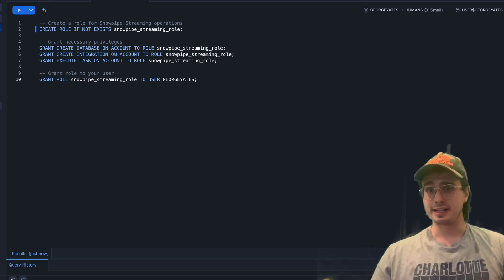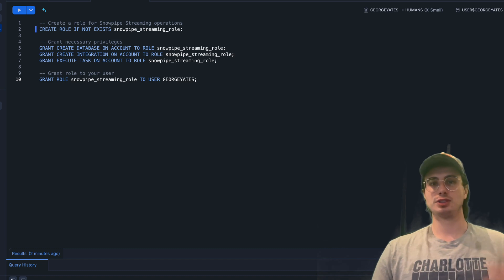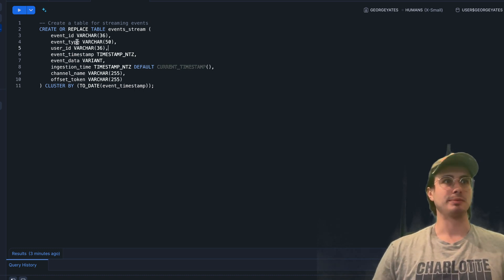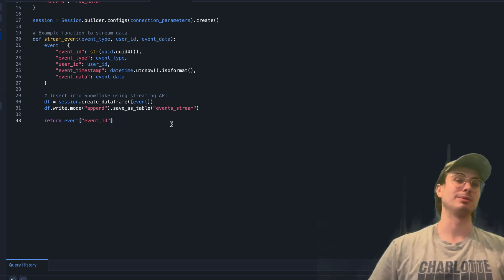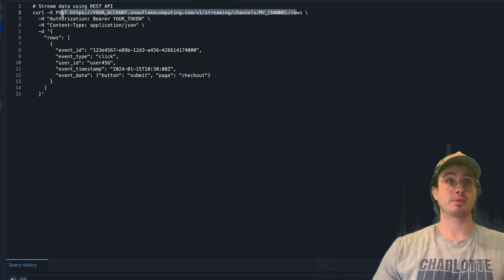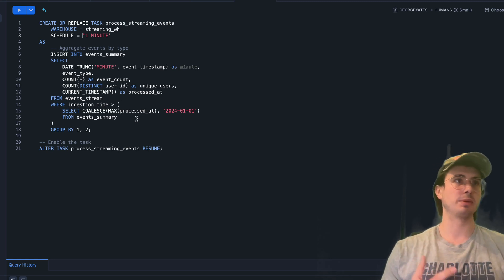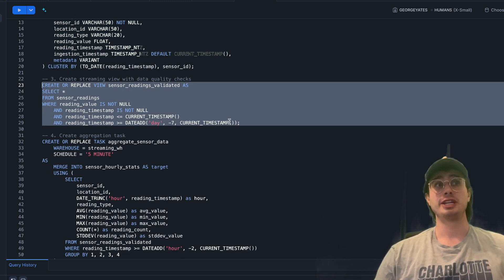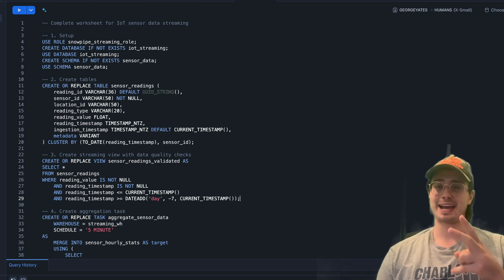How to Use Snowpipe Streaming! Snowflake Snowpipe Streaming for Beginners!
In this video, I'll teach you all the basics of how to get started with Snowflake's Snowpipe Streaming tool for Data Streaming Ingestion!